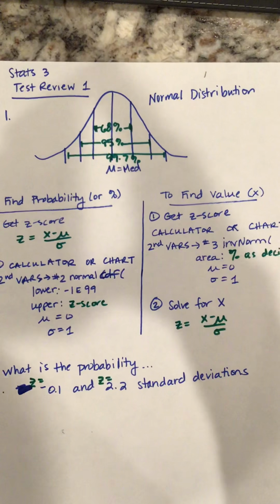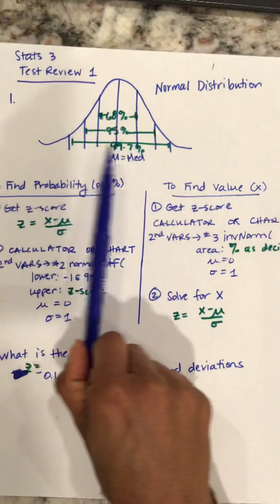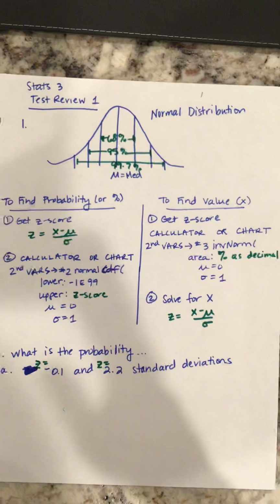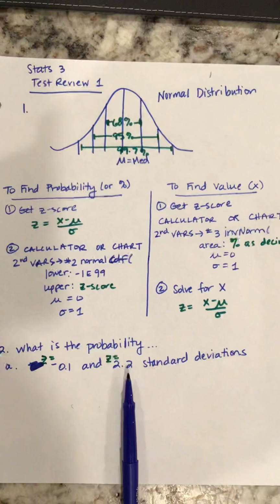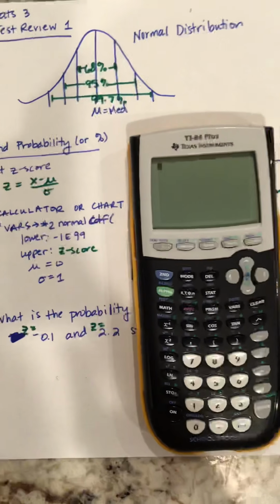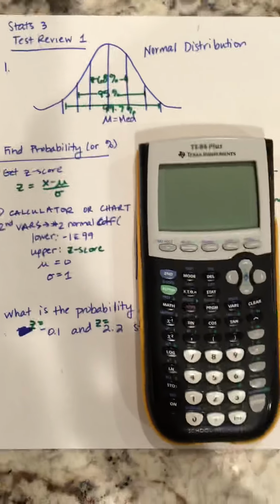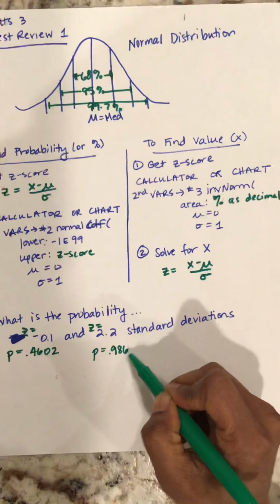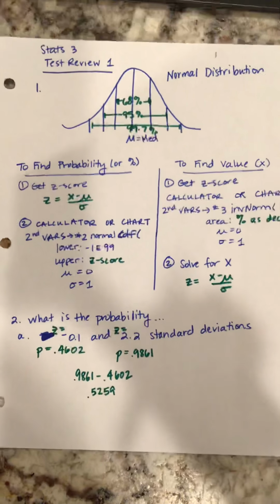March 30, 2020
M417 Stats 3 Test Review 1 #1-2